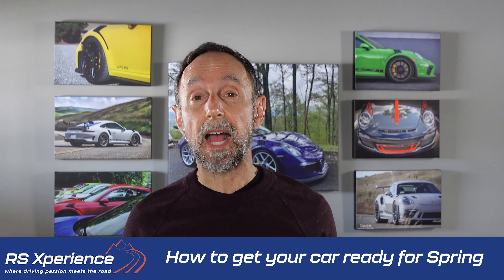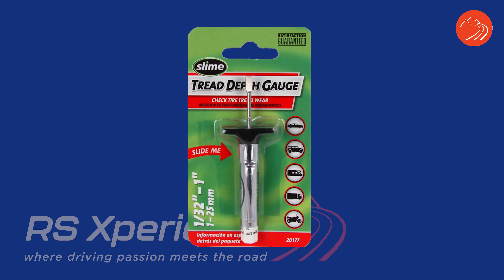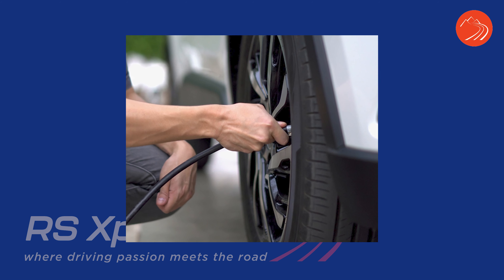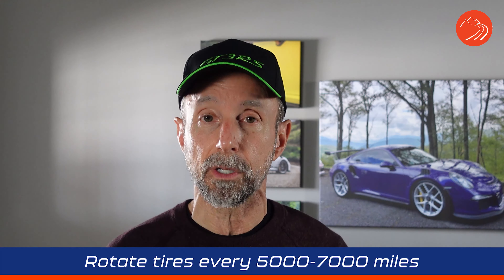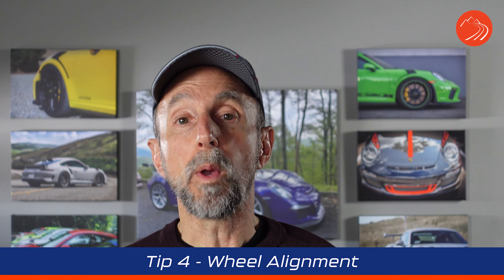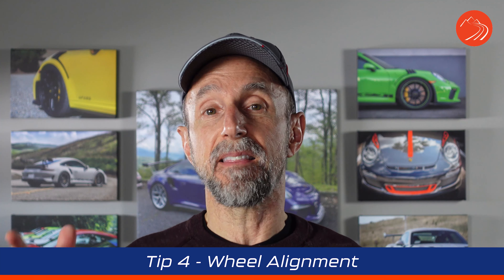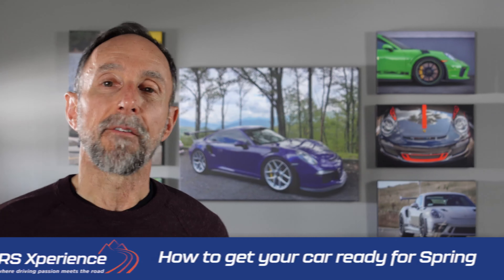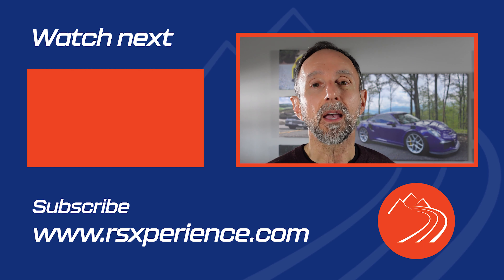5 SIMPLE CAR CHECKS - CAR PREP BEFORE SPRING MOUNTAIN DRIVE - CAR TALK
If your sports performance car has been sat in the garage over the winter now you are starting to plan those spring drives, then you'll need to give your car the once over before you hit the road.

In this video I'm sharing my top 5 tips on the things you need to take a look at before you enjoy getting back out on the road for your spring drives.

0:00 - Introduction to today's video on my 5 tips to check over on your sports car before you head out onto those mountain roads for your spring drives.
0:15 - Who is Andy and what is this channel about?
0:32 - These are the 5 things I do to get my RS ready to get back on the road.
1:04 - Tip number 1: Tires, before getting back on the road after the winter lets take a look at your tires, and there are a few things to check.
6:19 - Tip number 2: Brakes and rotors. What do you need to look out for.
7:35 - Tip number 3: Fluids, brakes and coolant. Lets talk about what you need to do here.
8:58 - Tip number 4: Get your wheel alignment checked at your local garage.
9:55 - Tip number 5: Torque your lug nuts! What do you need to know?
11:29 - Bonus Tip! Tune in to find out what my final tip is for your spring drive prep before you get back out on the road, and tour those mountain drives. Not what you might expect!
12:50 - Lets round up today's video on the checks to carry out in your sports car before you hit those mountain roads.

❓ What mountain roads are you planning to drive this year? Share your plans in the comments below.

If you're excited to start planning your spring drives then take a look at these videos where you come along with and I talk you through my drives in the Great Smoky Mountains national park - Dash cam tours, dashcam, drive with me:

You have been watching Andy Papa, Founder RS Xperience in: 5 SIMPLE CAR CHECKS - CAR PREP BEFORE SPRING MOUNTAIN DRIVE - CAR TALKS

Hi, I'm Andy Papa, Founder RS Xperience, I'm glad you stopped by! You’re here because you too have a passion for car driving! So welcome to the ultimate sports car rally for adventurers who live to DRIVE!

My interest in Porsche began as a teen when he hung a picture of the iconic 930 Turbo on his bedroom wall. My dream of owning a Porsche came true and soon afterward quickly discovered GT cars, but I have a love for the engineering of super cars.

After many years as an enthusiast of high-performance driving, I became an instructor and today I share my passion by teaching driving enthusiasts car control on the track and on the road. I currently own a 991.2 Porsche GT3 RS.